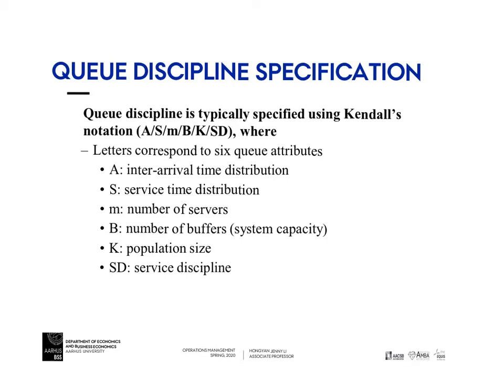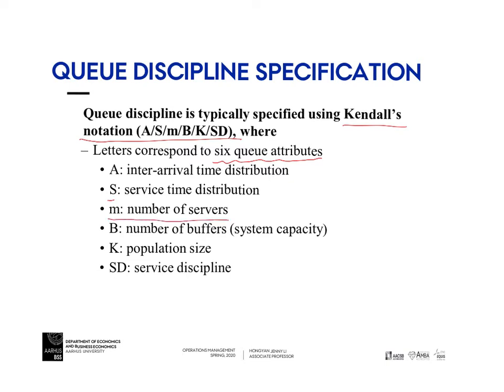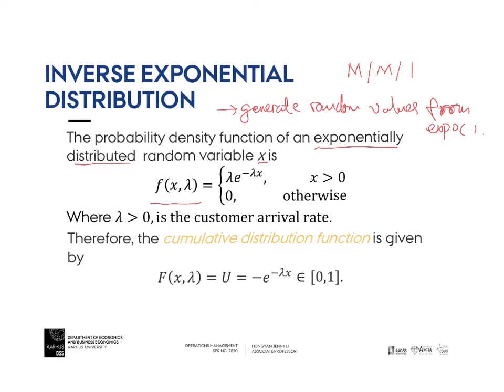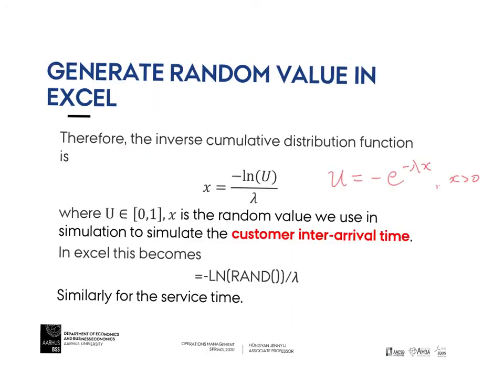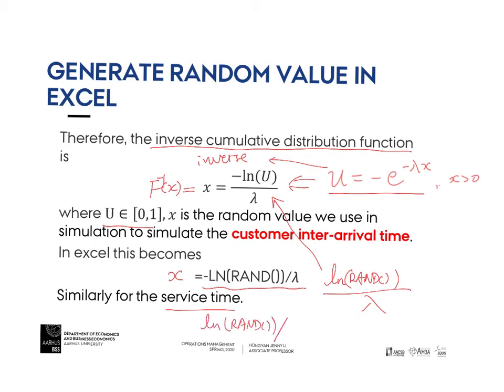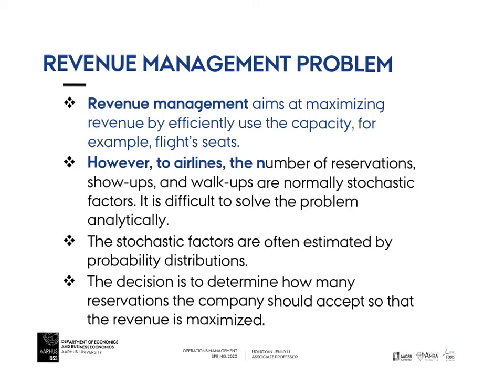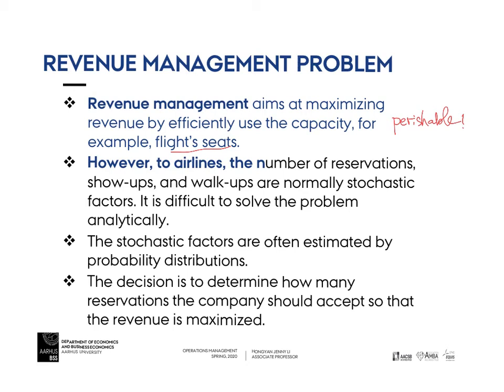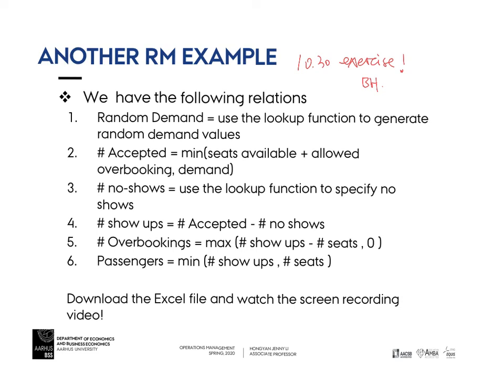W 14 02 lecture video